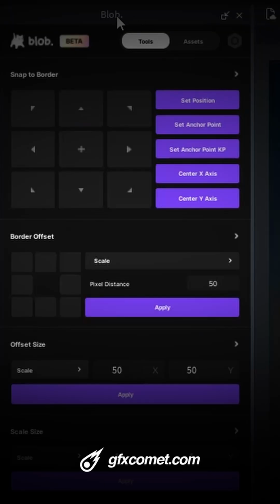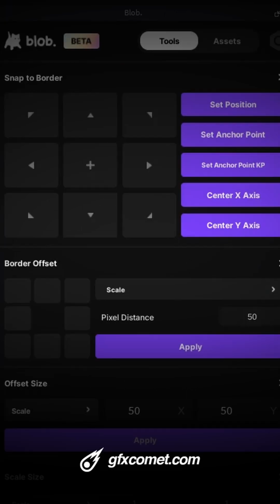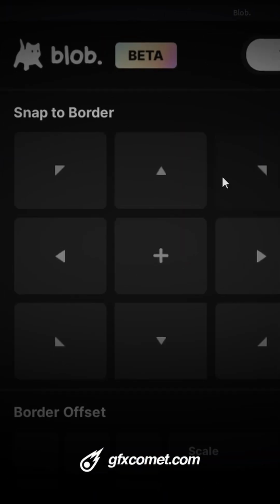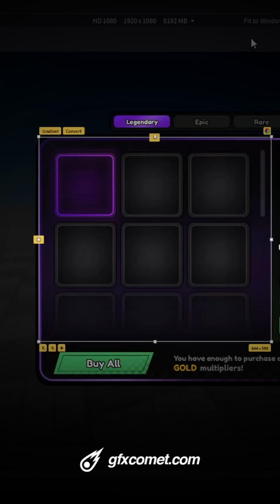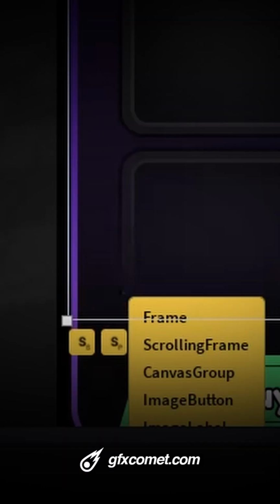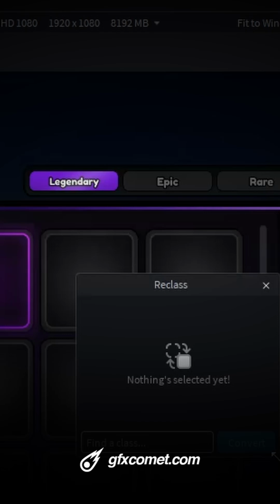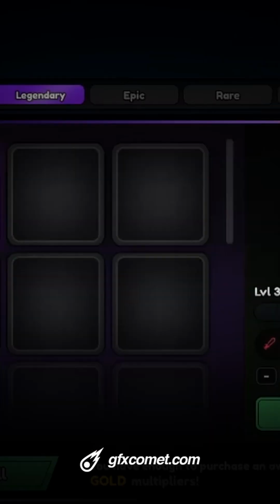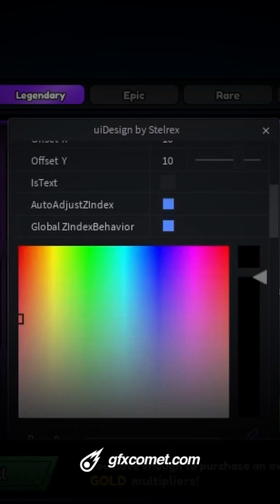every ui plugin i currently have in roblox studio.. (revealed)